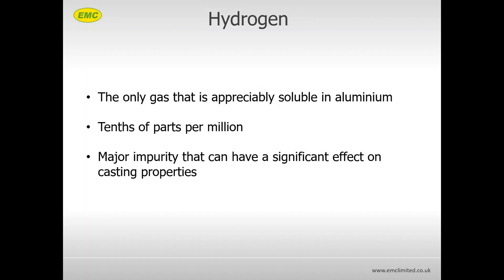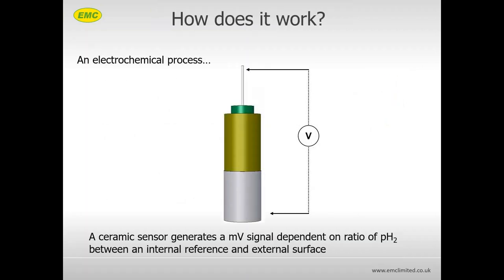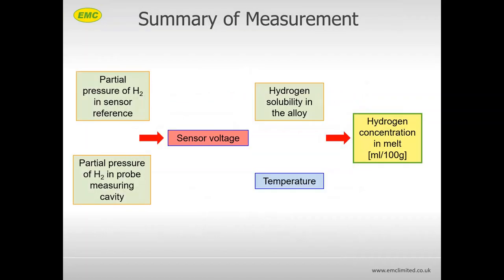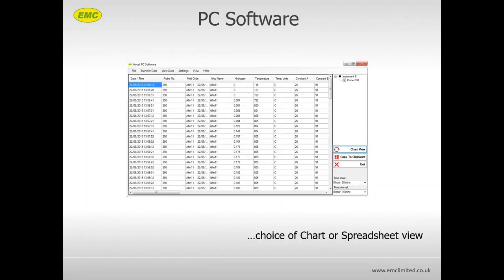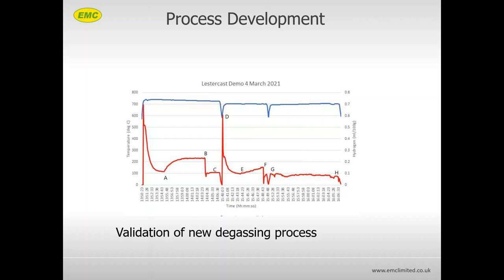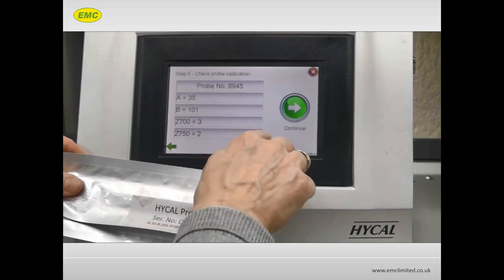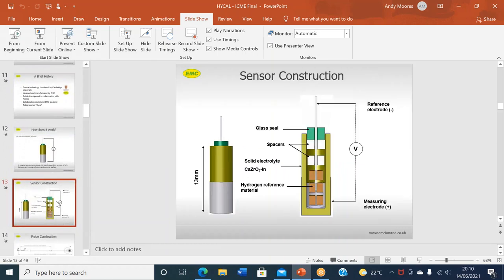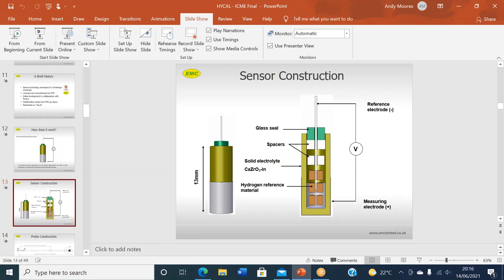Hydrogen analysis and control, EMC Ltd - June 2021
Hydrogen is a gas that is appreciably soluble in aluminium and a major impurity that can have a significant effect on casting properties.

This technical lecture, on portable measurement of hydrogen in aluminium, delivered by Mr. Andy Moores of EMC Limited to the Institute of Cast Metals Engineers in June 2021, demonstrates available technology in place to help measure, monitor and control hydrogen to improve metal quality for the castings industry.